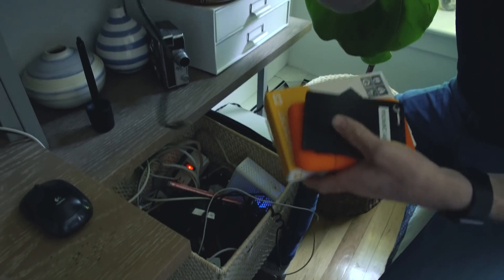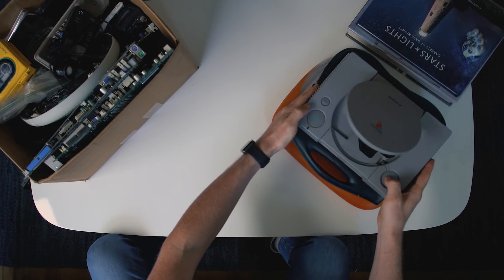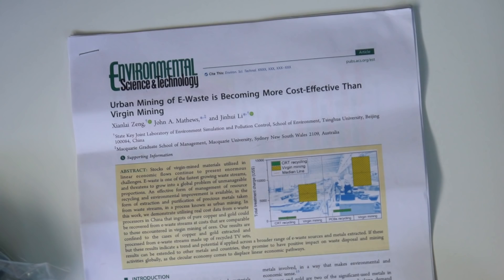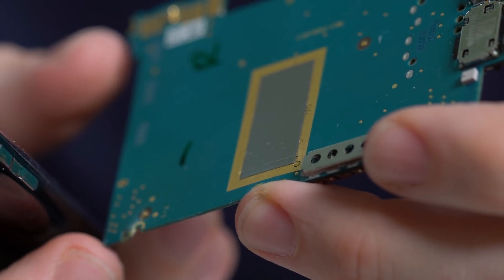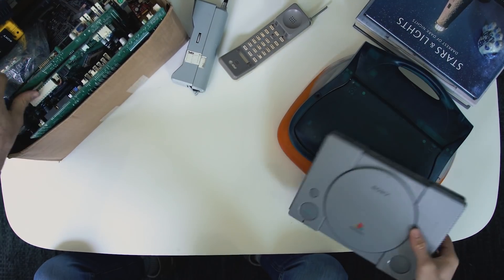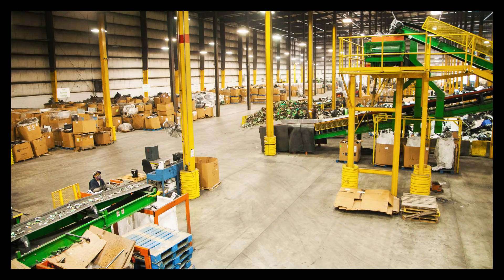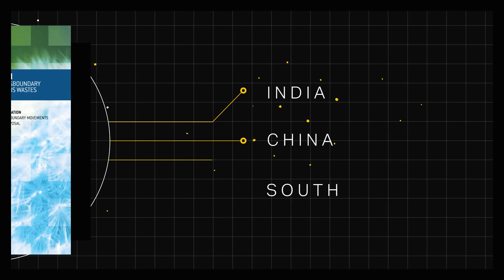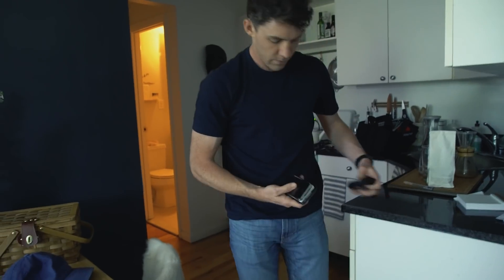Your old phone is a veritable gold mine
E-waste is more than phones and laptops. There’s gold, silver, copper, and lots of other precious metals powering your electronics, and that makes for some valuable “e-waste”. And a recent study proposed that it’s now more cost-effective to dig minerals out of old electronics than out of the Earth. We crack open some old tech to see where these metals are hiding, and find out just how hard it is to reclaim them safely.

Clarification: in citing India, China, and South Africa as suffering from growing e-waste problems, we didn’t mention that those countries are also producing record amounts of their own e-waste, in addition to anything being imported from other countries. E-waste from all sources is on the rise, forcing governments to figure out how to deal with it safely and efficiently.